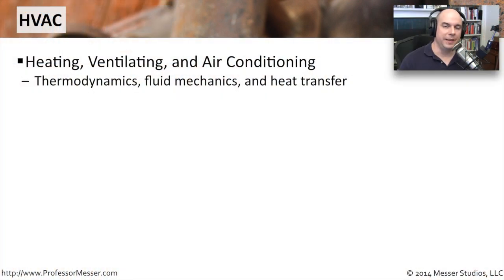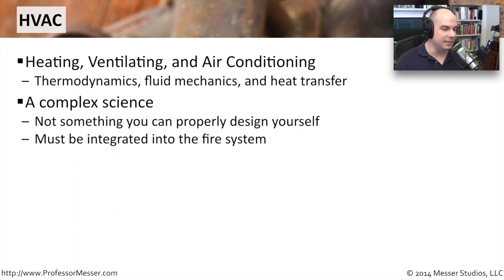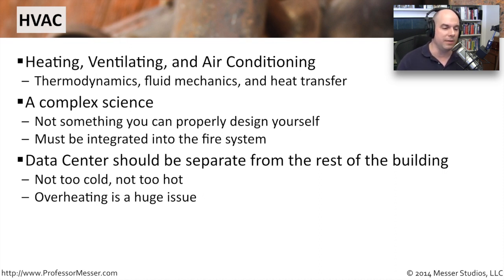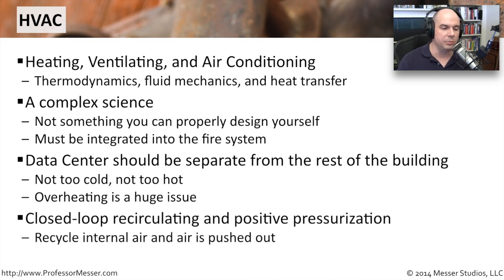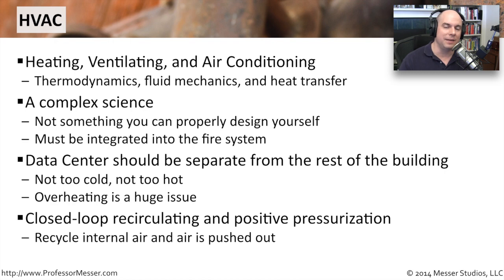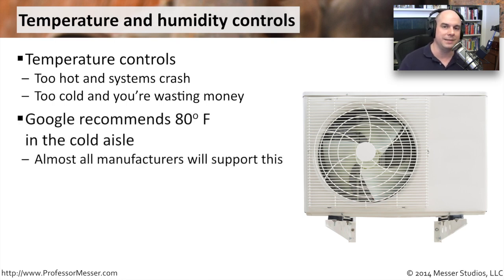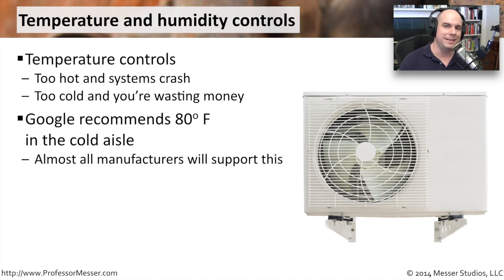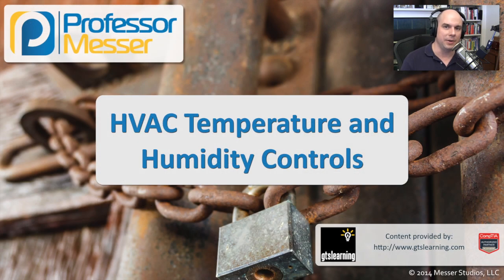HVAC, Temperature, and Humidity Controls - CompTIA Security+ SY0-401: 2.7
The environmental controls in your data center are an important part of your infrastructure. In this video, you’ll learn some important considerations regarding your HVAC, temperature settings, and humidity controls.